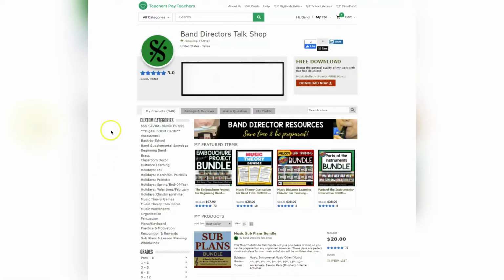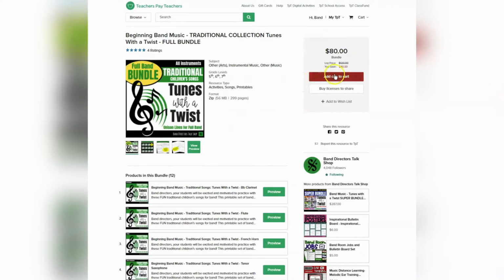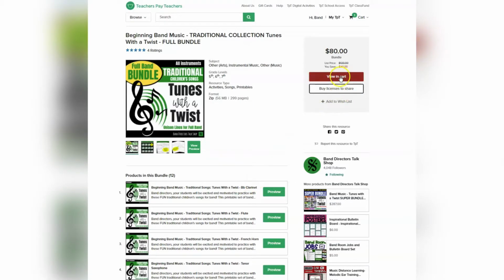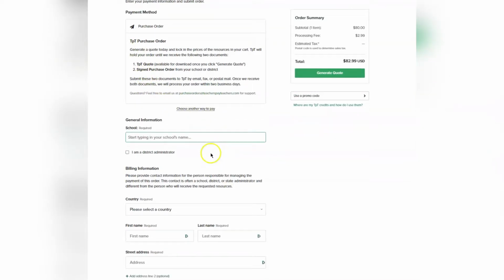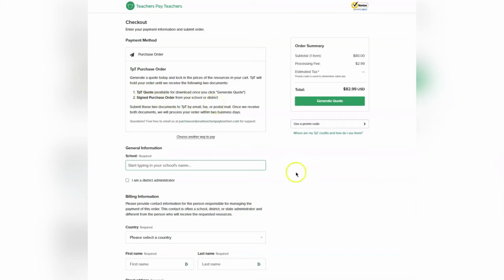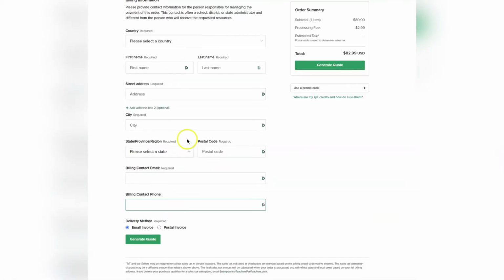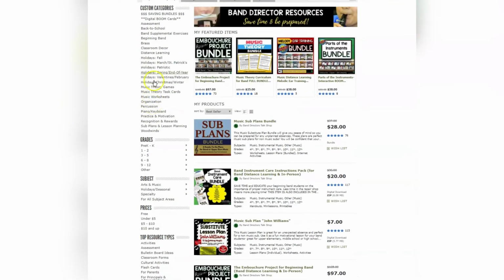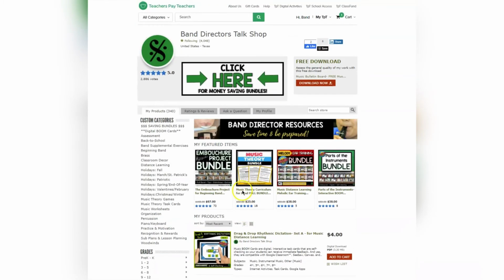How to Use a Purchase Order on Teachers Pay Teachers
Did you know that it is possible to use a school purchase order on TpT?  The process is quick and easy.  Watch this short video to learn how you can use school funds to stock up on music resources for your school library.